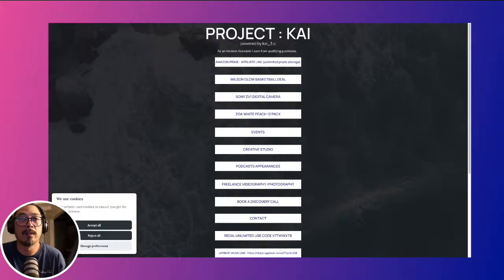Going LIVE Day 4/7 - Pat Flynn x Ecamm Challenge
Live Test with Ecamm.

I went back to the Sony ZV1 via Cam Link 4k and HDMI to micro usb into camera into the Cal Digit Dock which then goes into the Mac mini.

That showed up in Ecamm camera switcher as Cam Link 4k.

Then I used that camera source and assigned it to camera A, B,  and C.

The cool thing about Ecamm is that you can adjust the camera with digital zoom, so I did that to show the difference while still using the same camera feed.

I also updated the scene with the website widget to the 7day challenge.

find the mobile screen version see the "Live" tab on YouTube.

LINKS

Platforms

Products

Sony FX30

Sony 15mm 1.4G Lens

Sony - E 50mm F1.8 OSS Lens

Sony ZV1

Sony Wireless Bluetooth Grip Tripod

Smallrig Cage Wooden Grip ZV1

Smallrig Camera Wrist Strap

Hex Camera DSLR Sling Regular

Go Pro Max

Go Pro Max Grip + Tripod

Rode VideoMicro

Amazon Prime (Youtube)

This channel is not sponsored, if you are interested in any items, please use the links.